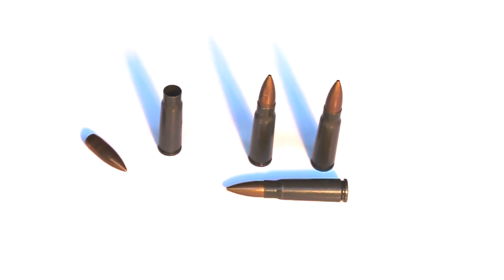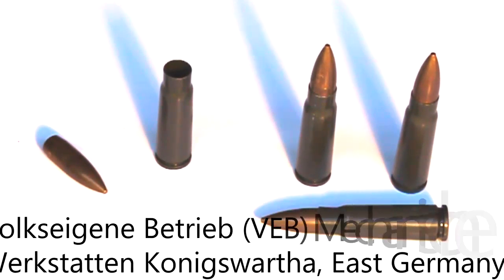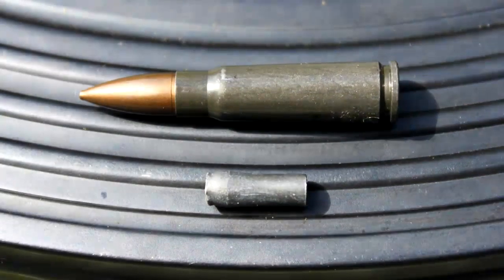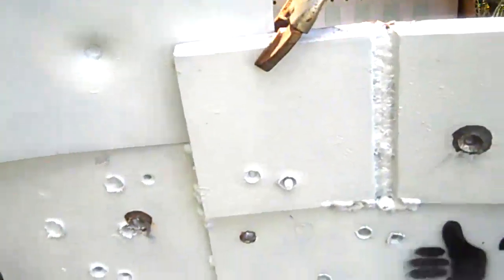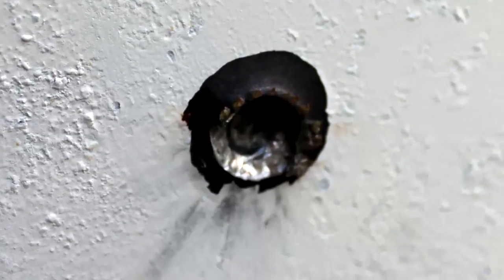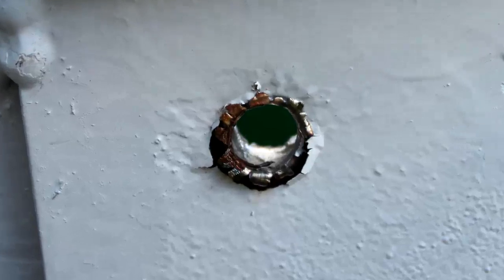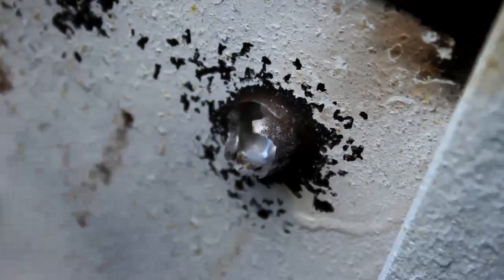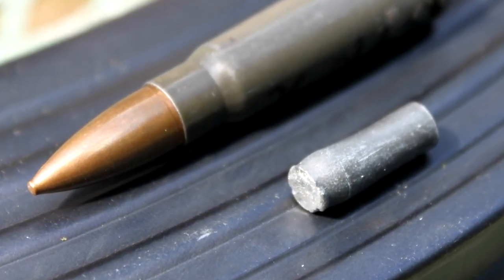AMMOTEST: 7.62x39 East German Steel Core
Testing the penetrating abilities of East German 7.62x39 Steel Core ammo.  This has a mild steel core, a cutaway image is shown, compliments of K. Gross.  You can see the steel core inside of the projectile.  After shooting against several thicknesses of steel plates I recovered a penetrating core to show what it looks like.  This has a laquered case with a headstamp of 04/70.